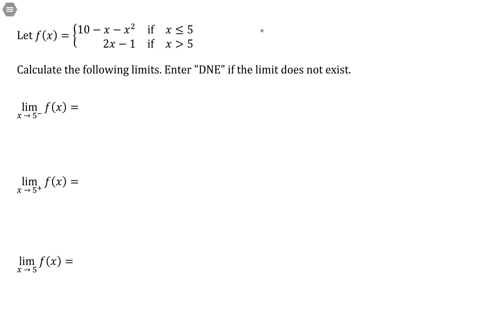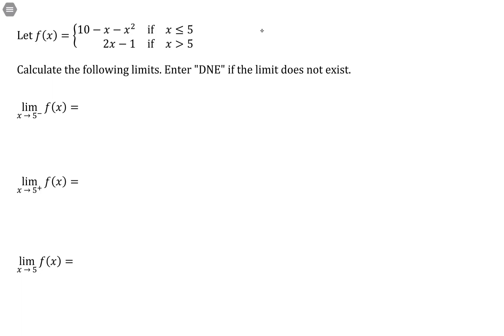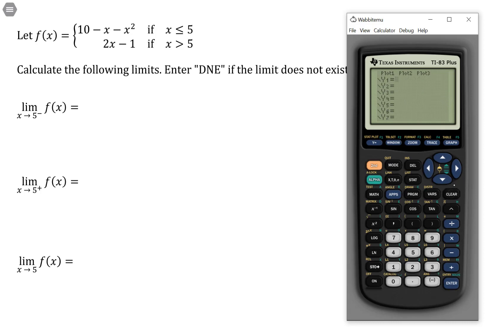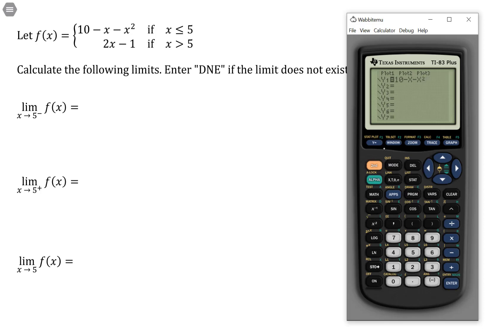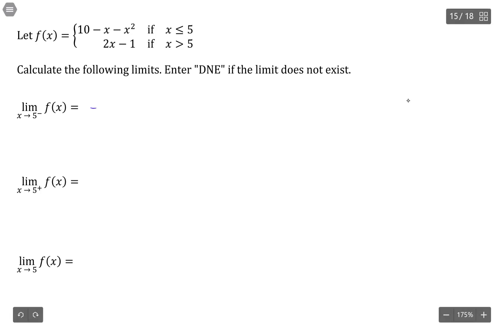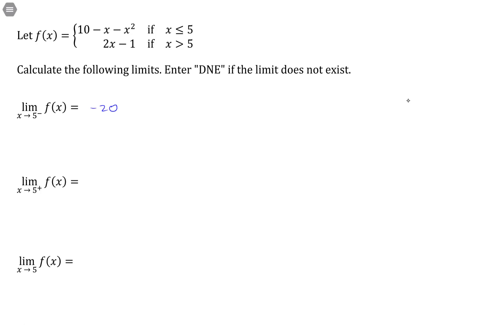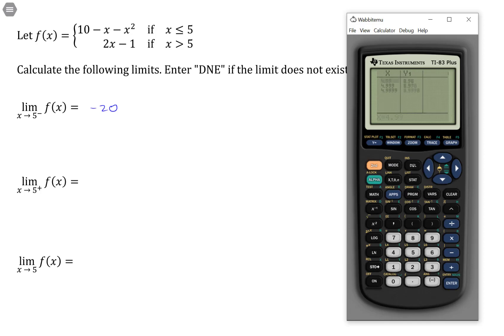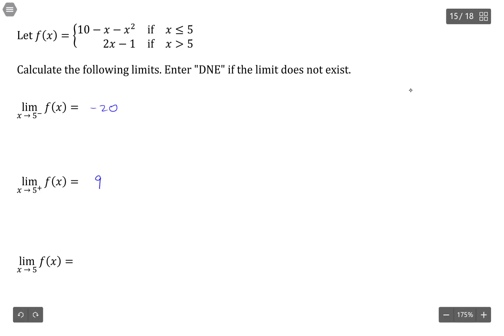mat140 1 2 homework 15